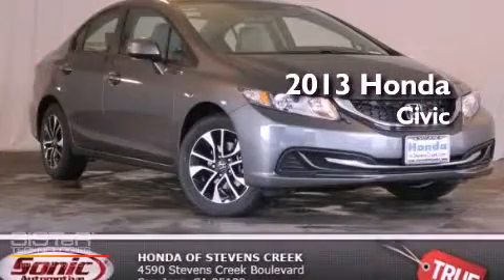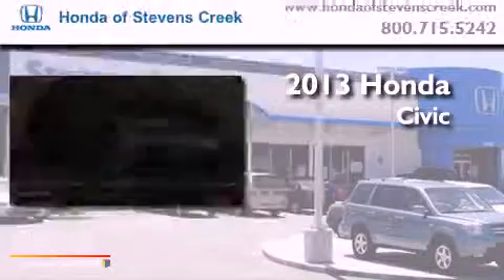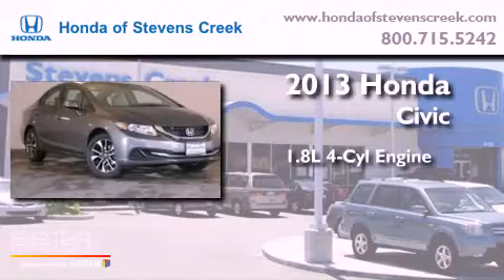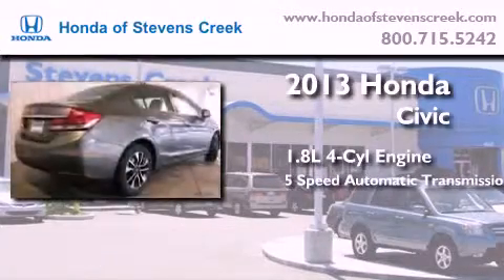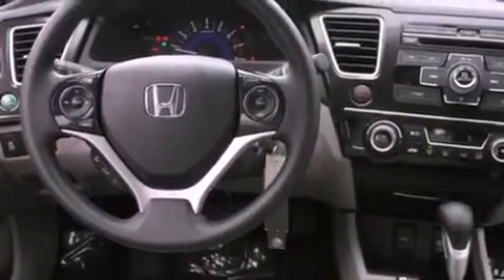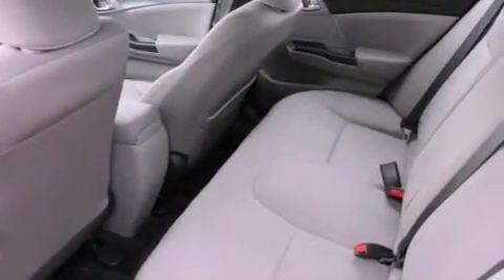2013 Honda Civic San Jose CA 95129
Year : 2013

 Make : Honda

 Model : Civic

 Engine : 1.8L I-4 cyl

 Trans . : 5-Speed Automatic

 Exterior : Polished Metal

 Miles : 2

 Interior : Gray

 4590 Stevens Creek Boulevard

 2013 Honda Civic San Jose CA